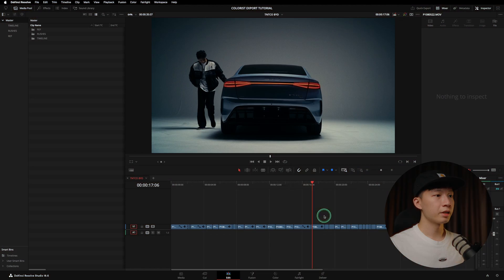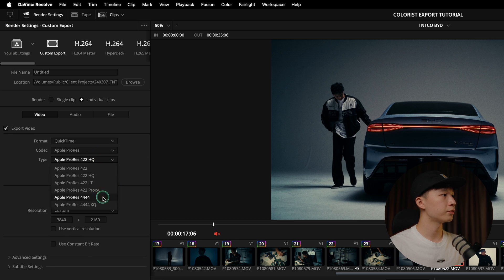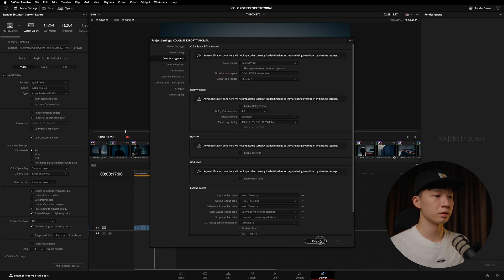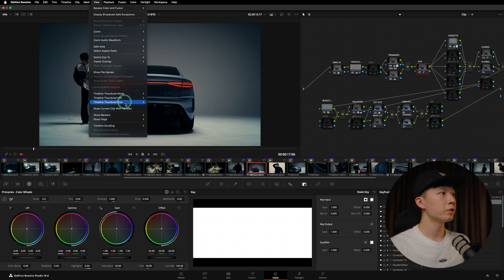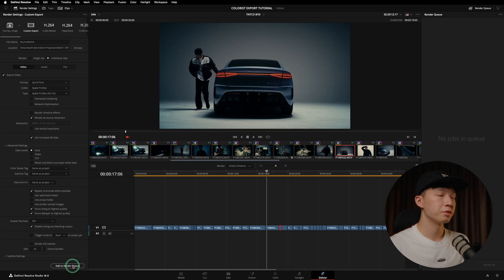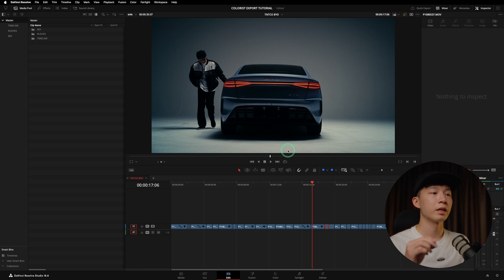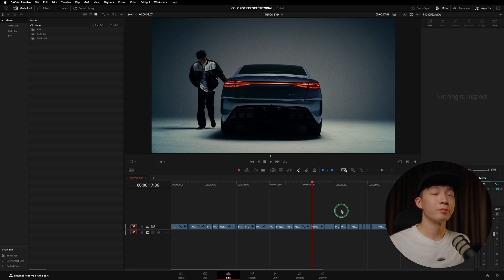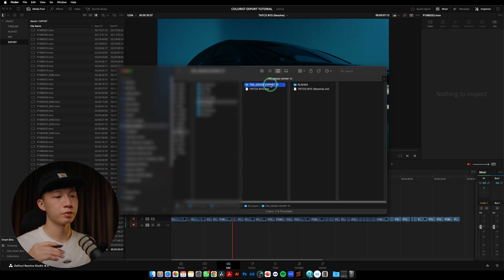BEST Export Settings as a Colorist | DaVinci Resolve Roundtrip Workflow Tutorial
Here is my workflow for exporting a completed project for the online editor.

Timecode:
0:00 Intro
0:25 Export Settings
5:36 Export XML
6:08 Relink & QC
8.55 Outro
For the algo:
best export settings in davinci resolve
export settings for colorist
how to export as a colorist
colorist export for online editor